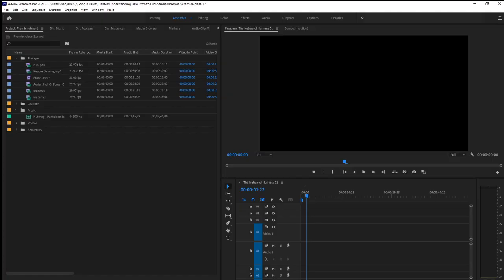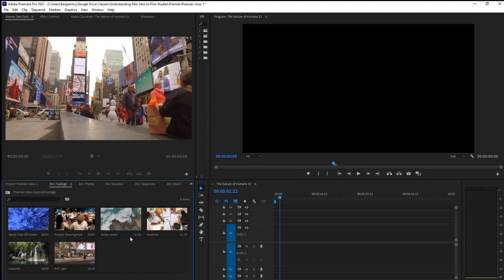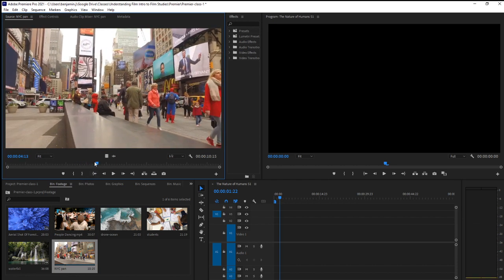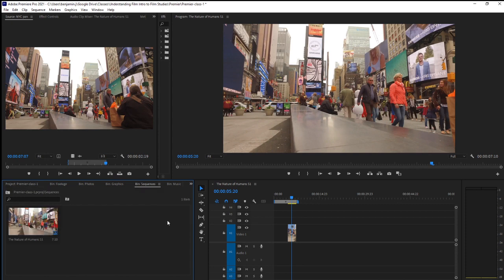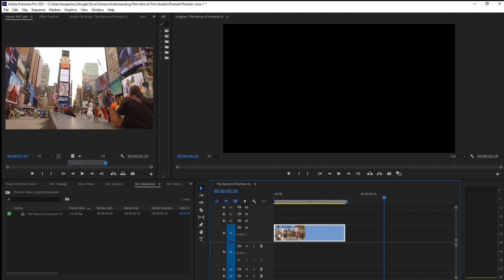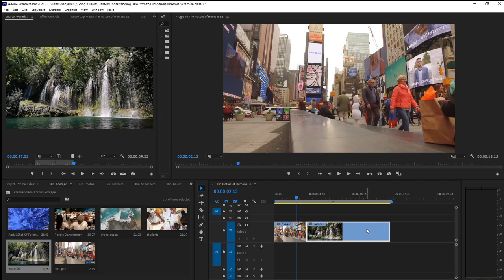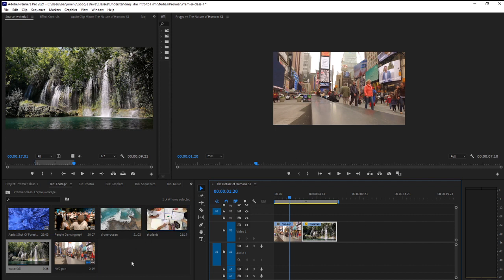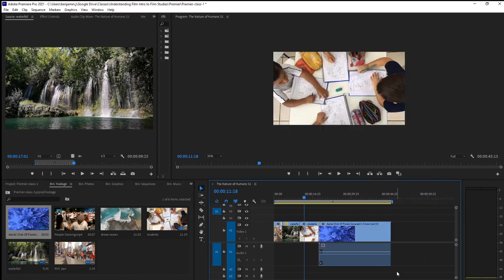2 Adobe Premiere Tutorial: Create a Sequence.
In this Adobe Premiere Tutorial we will create a sequence.